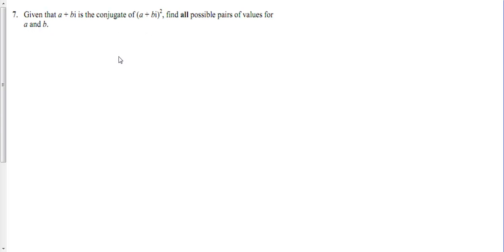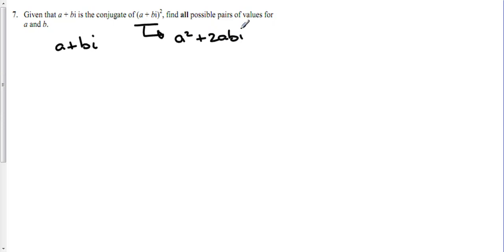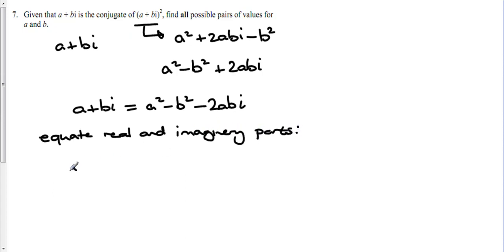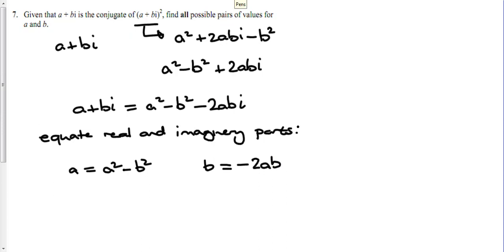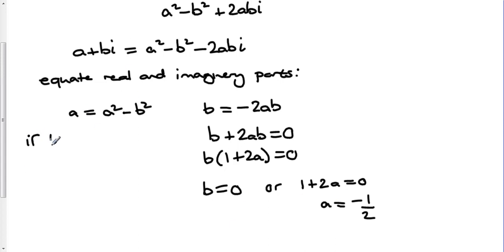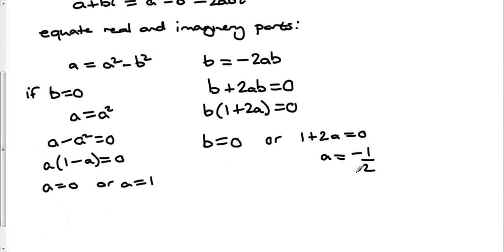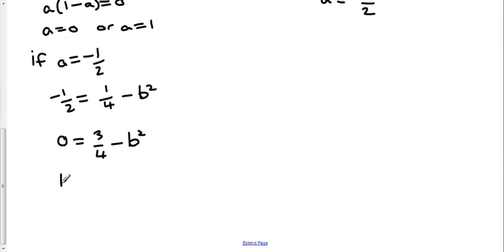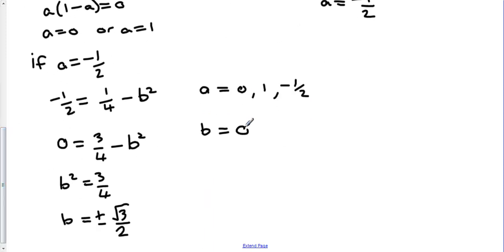Complex Numbers and Equations Exercise Question 7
Mr Rouse has pencasted his solutions to question 7 of the homework sheet. Equating real and imaginary parts of complex equations to find values of constants.